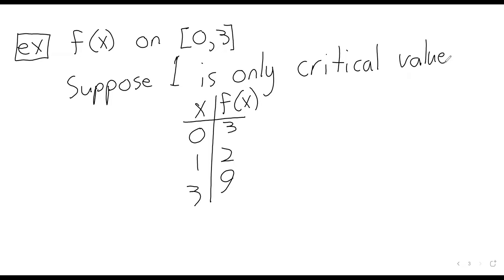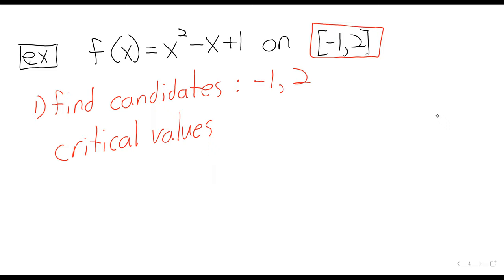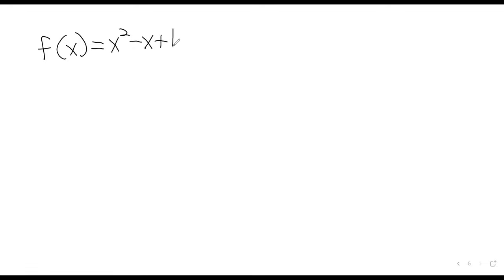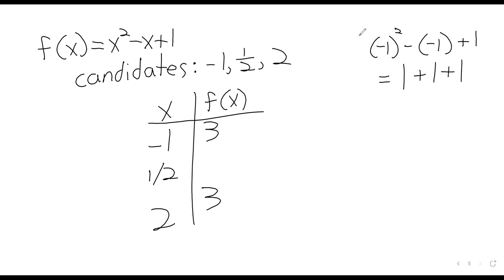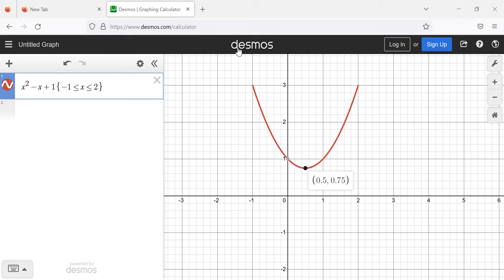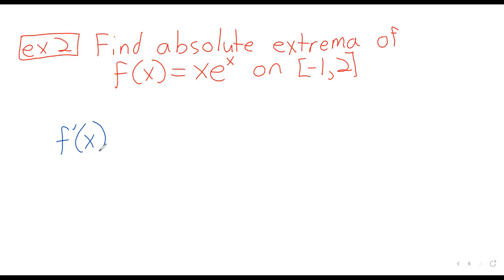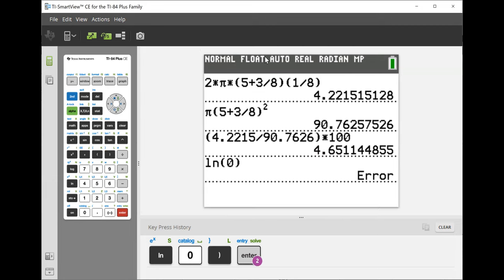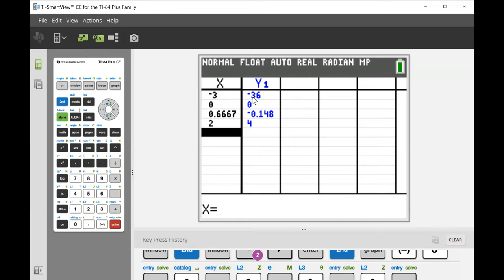Week 10 Calculus 1 Tuesday